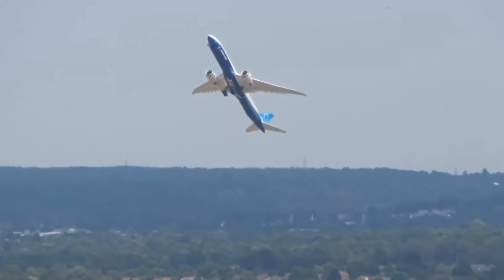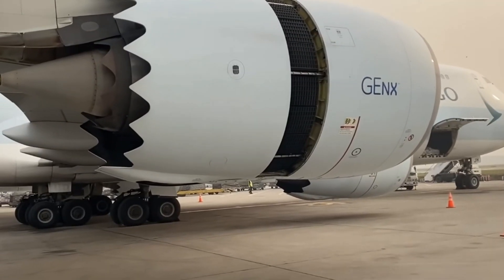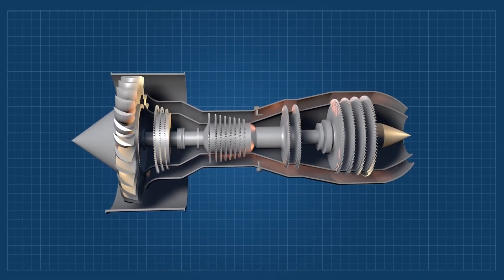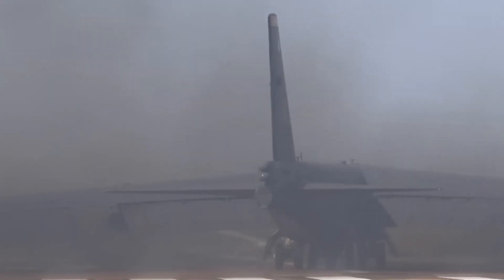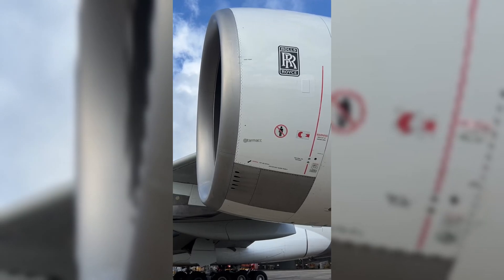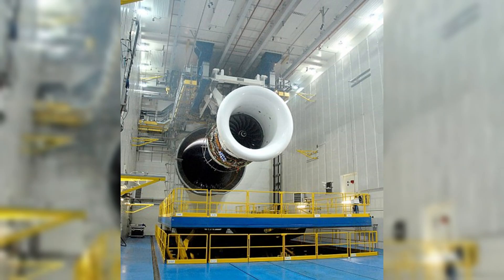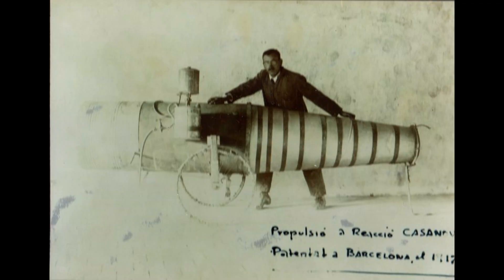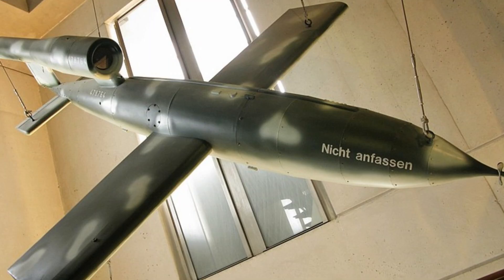4 Aircraft Reaction Engines DISCUSSED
Ever wondered how those massive jets take to the skies? It's all thanks to the incredible power of aircraft reaction engines. Join us on a fascinating journey as we explore the science, engineering, and history behind these technological marvels. From the early days of jet propulsion to the cutting-edge engines of today, we'll delve into the intricacies of how they work, their impact on aviation, and the future of jet engine technology.

Help me accomplish my mission for this year which is to hit 10k subs and a 1 million views.